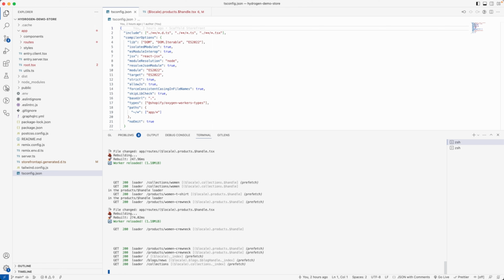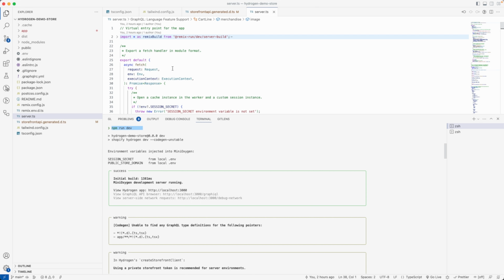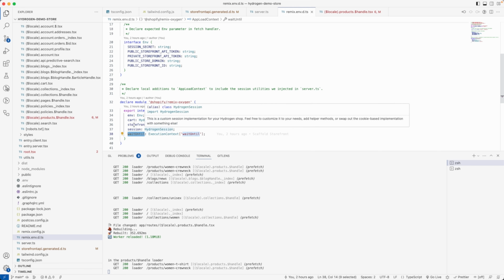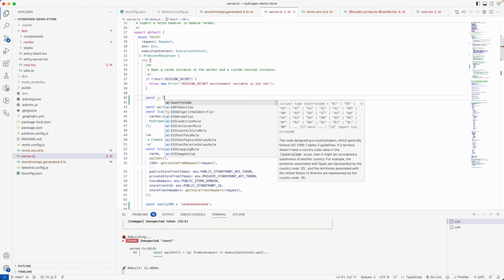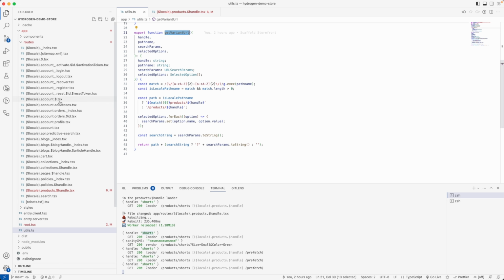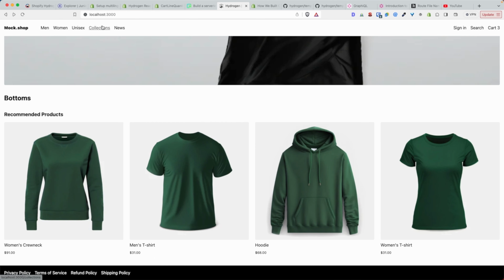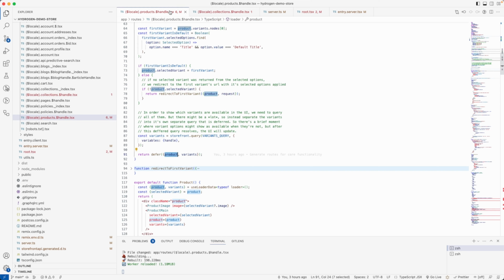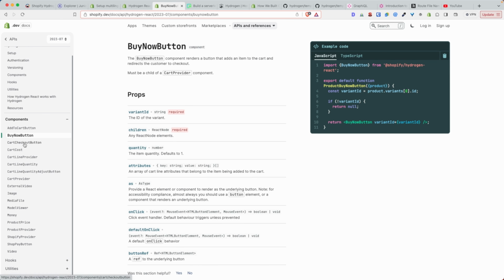shopify hydrogen architecture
In this tutorial we'll learn everything about the architecture of Shopify Hydrogen storefront. We'll analyze & explain each folder and file the demo store created by the Shopify CLI.

► ABOUT  LIFTEDCOMMERCE ◄